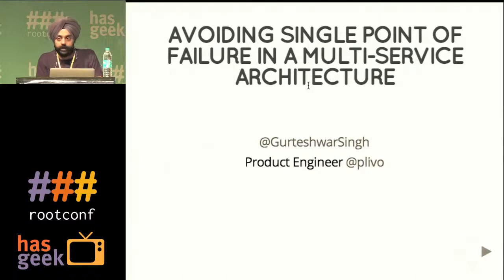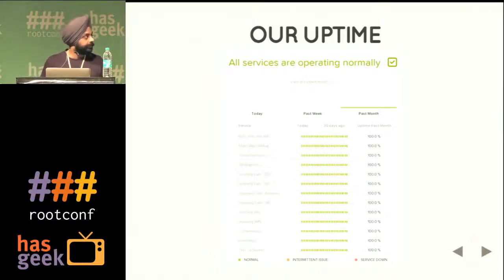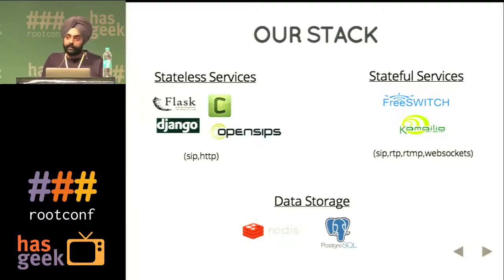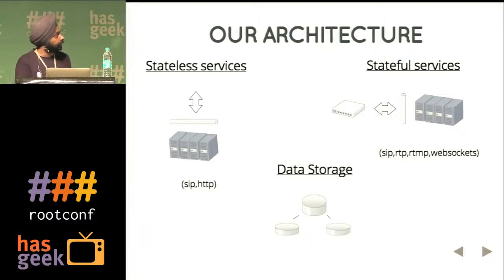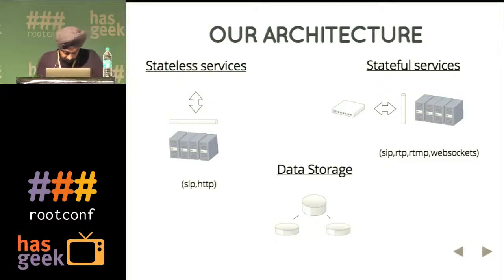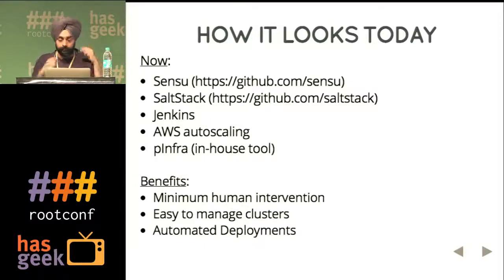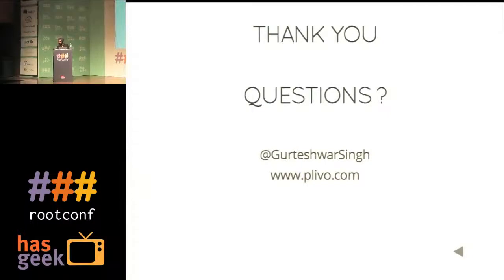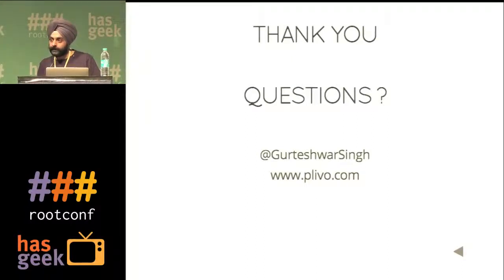Gurteshwar Singh - Avoiding single point of failure in a multi-services architecture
Gurteshwar explains how his team at Plivo avoids having single point of failures, in a complex architecture that has lots of moving parts and is on the cloud as well as dedicated hardware.